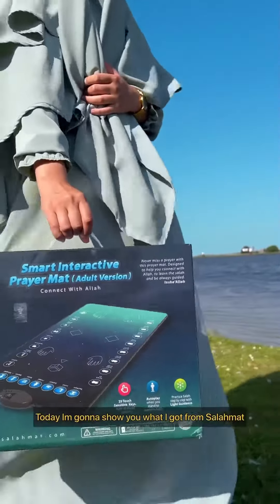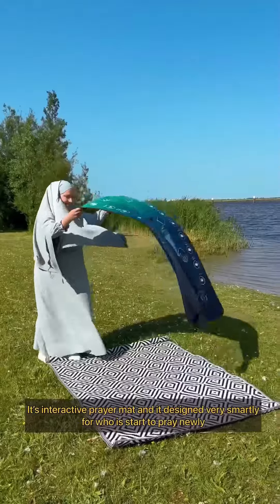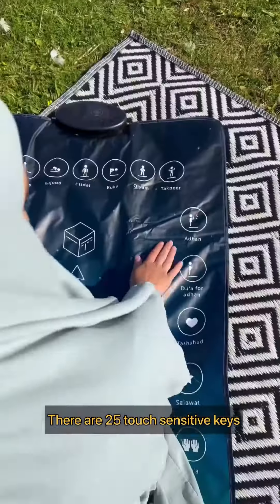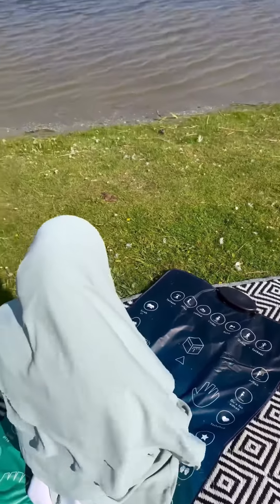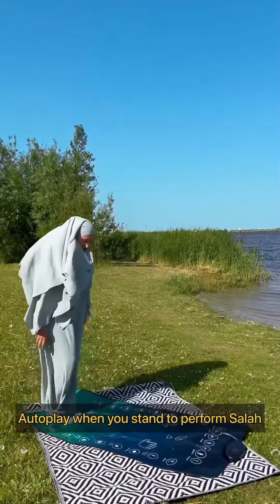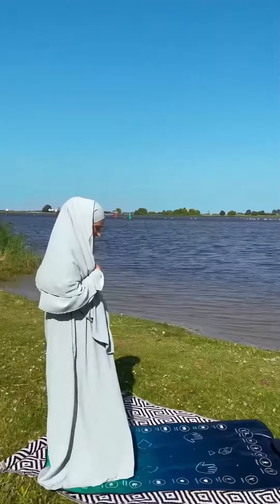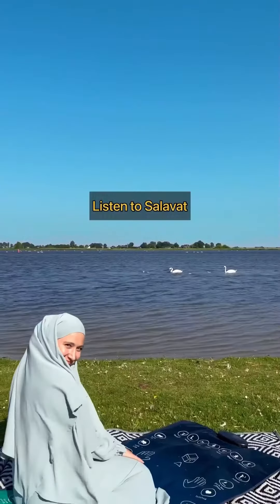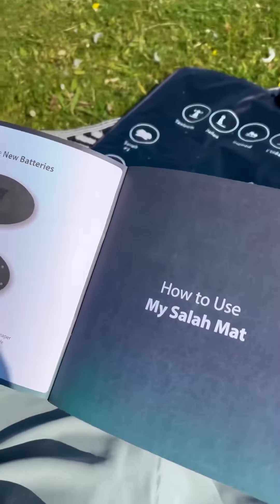Educational Prayer Mat for Reverts | Genius Product